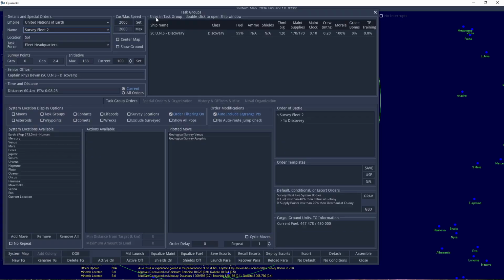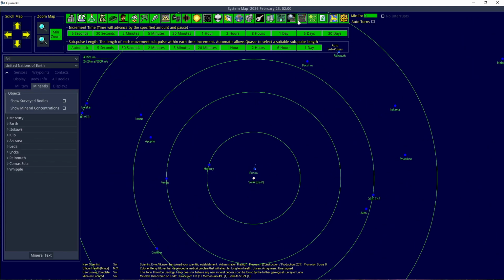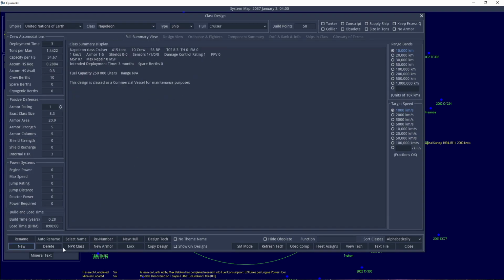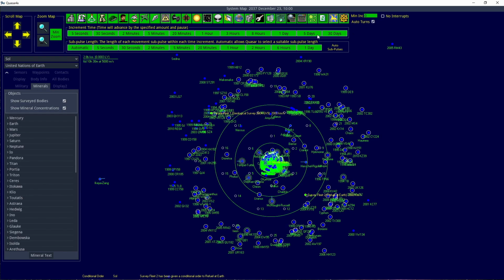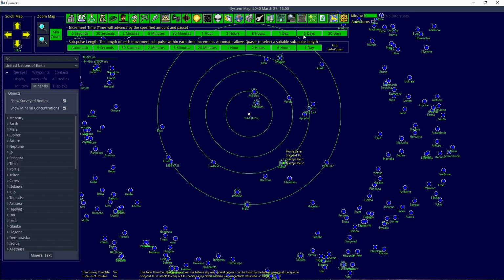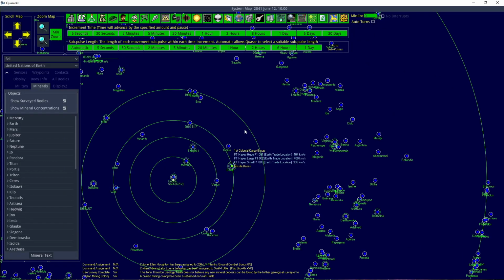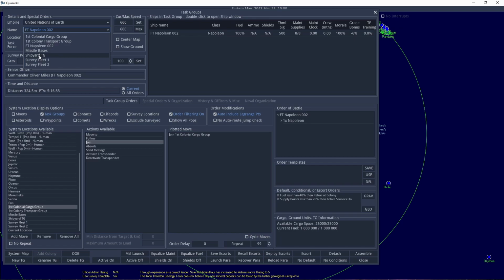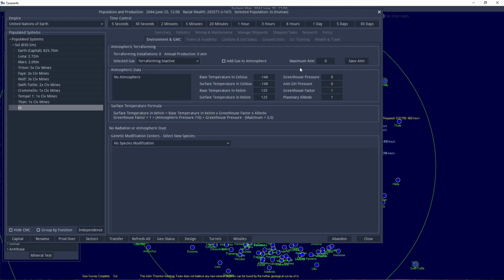Quasar 4x - A First Look - Episode 2 - Solar Treasure Trove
In todays episode of Quasar 4x we start up our exploitation of the solar system as the civilian economy booms and colonists land on mars, with the discovery of extreme amounts of minerals.